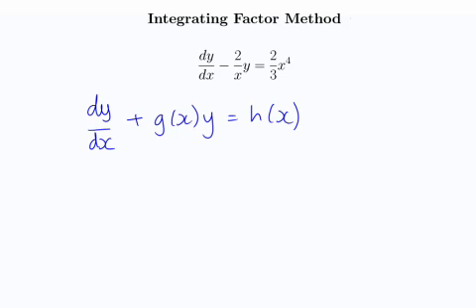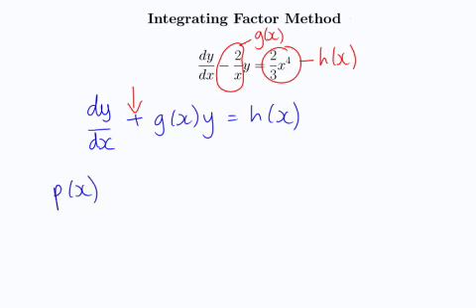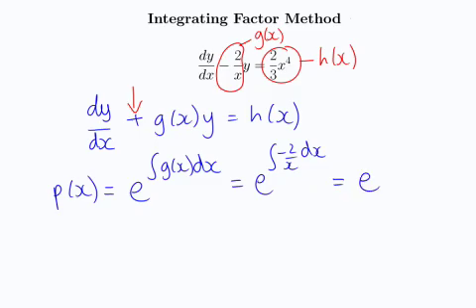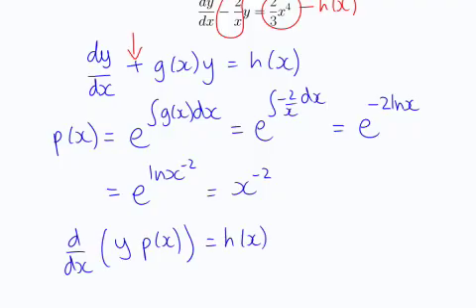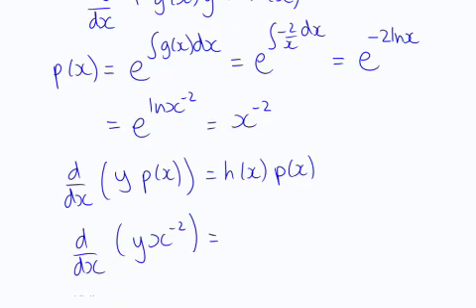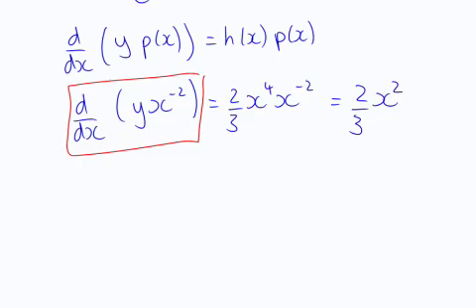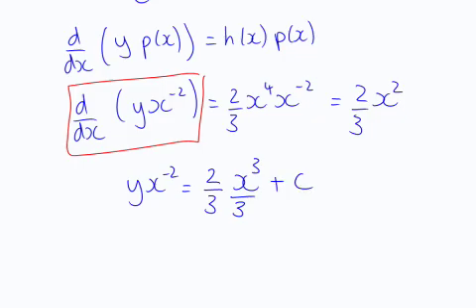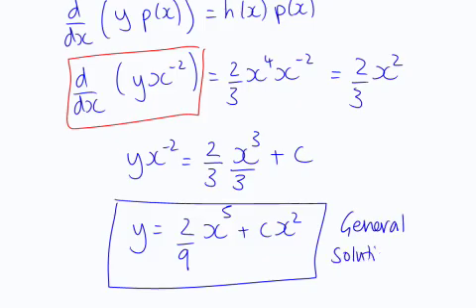First order Ordinary Differential Equation: Integrating factor